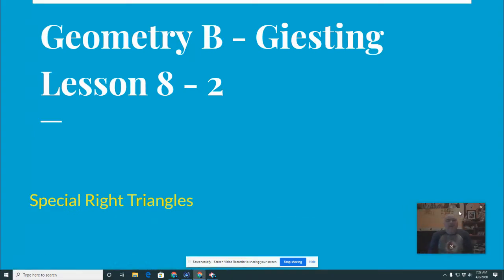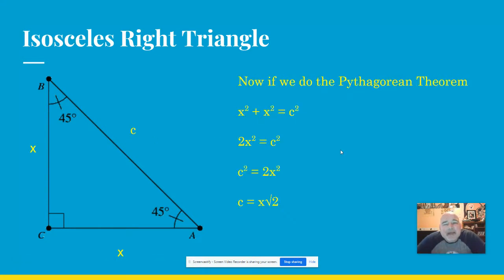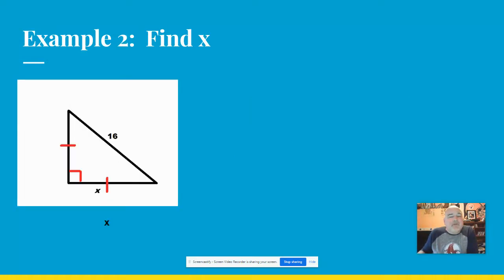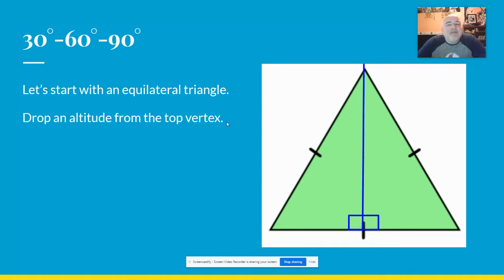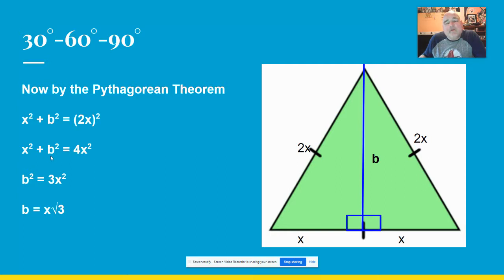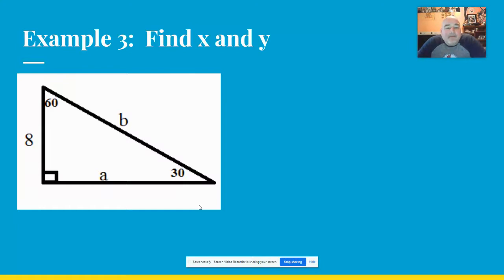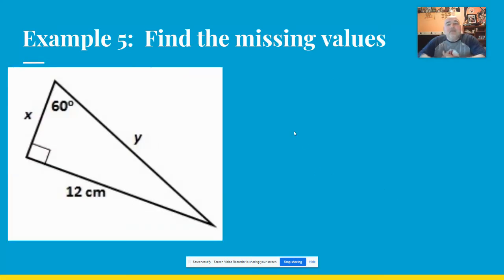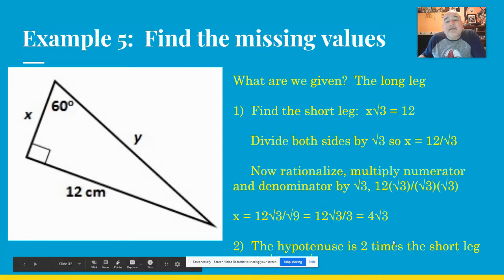Special Right Triangles, a Geometry lesson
Lesson on using special right triangles in Geometry